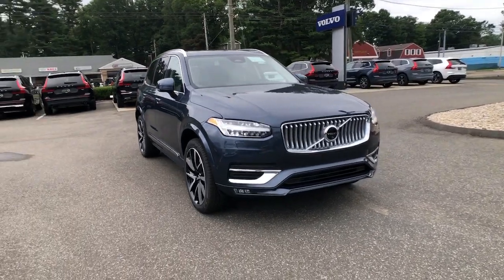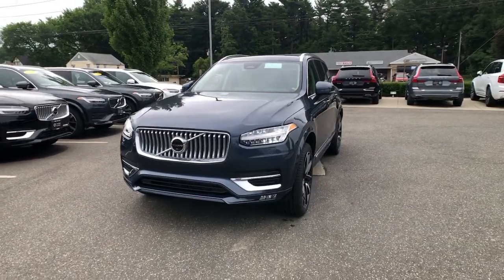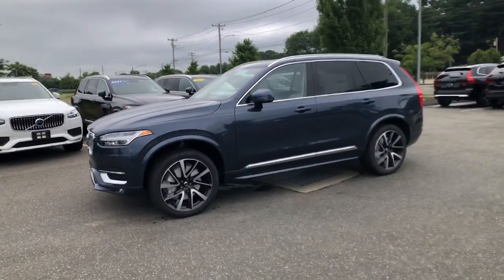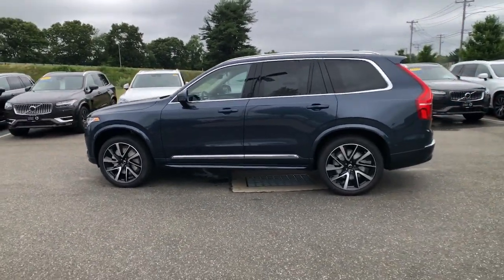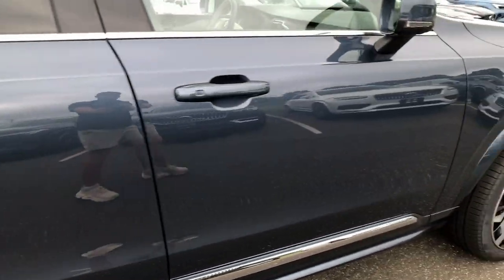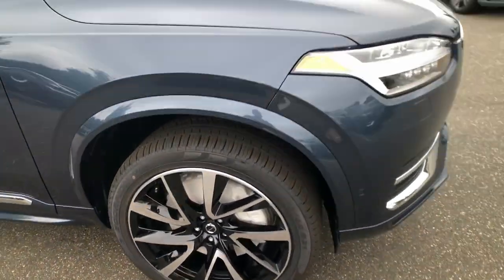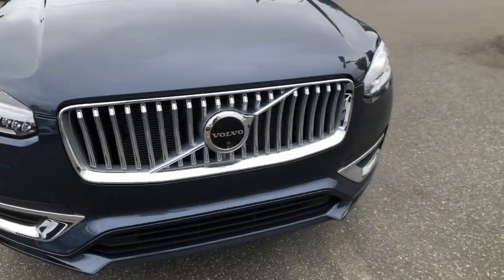2025 Volvo XC90 Plus CT Milford, New Haven, Guilford, Madison, Orange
New 2025 Volvo XC90 Plus available at Gengras Volvo of North Haven located in 375 Washington Ave, North Haven, CT, 06473. Servicing the Milford, New Haven, Guilford, Madison, Orange area.

Introducing the   2025  Volvo XC90. This sleekly styled XC90 delivers peace of mind, powerful performance, and contemporary panache. Make the most of your family adventures in this beautifully designed and built SUV.  These are just some of the great options this vehicle comes with: Heated Steering Wheel
, 360 Degree View Car Camera, Intelligent Auto on/off High Beams, Pre-Collision System, Lane Departure Warning, Panoramic Roof, Keyless Entry, HANDS-FREE LIFTGATE, Navigation System, Sun/Moonroof. Choose the SUV that shares your core values. This superbly built XC90 awaits. Come in for a fun and easy test drive. Our team will make it the best part of your day.